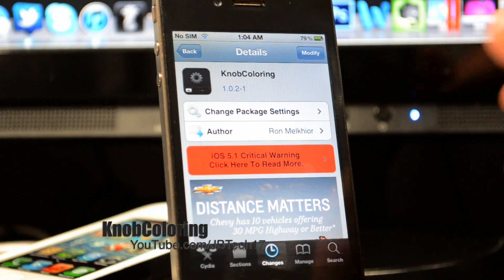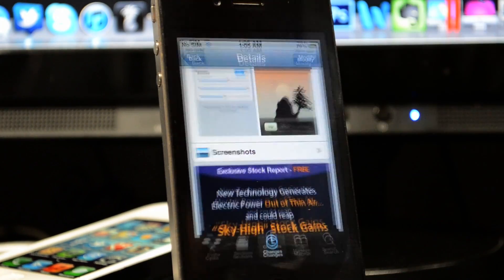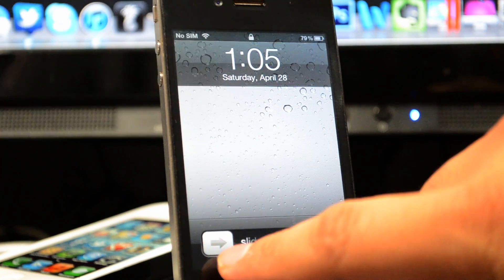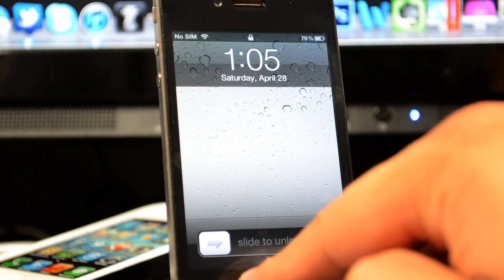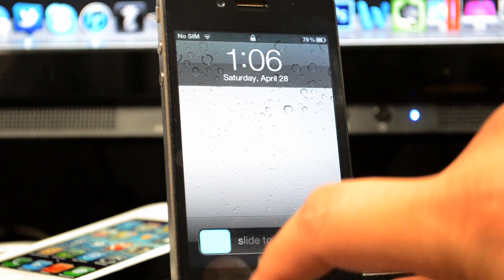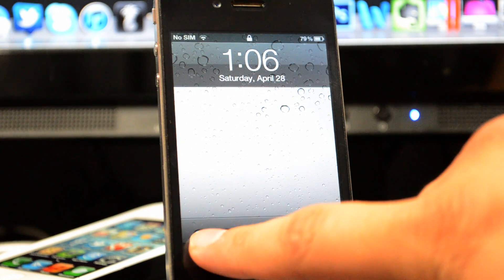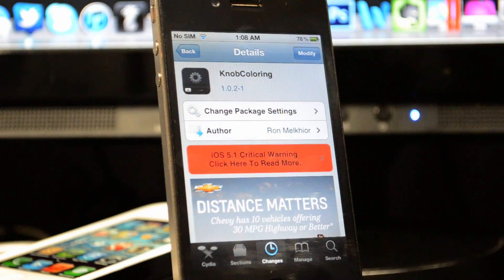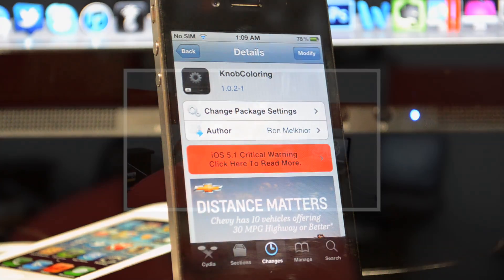KnobColoring | Cydia Tweak: Customize your Lockscreen Slider's Color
Tweak: KnobColoring
Description: Customize the Slider Color on your lock screen to your liking with RGB sliders
Repo: BIgBoss
Price: FREE
Developer: iRon Melkhior

Equipment Used to Produce this Video:
Camera: Nikon D5100
Lens: Nikon DX AF-S NIKKOR 18-55mm
Mic: Blue Snowball
Editing Software: Final Cut Pro X
Lighting: Cowboy Studio Lighting Kit